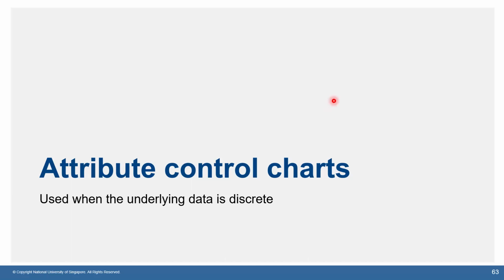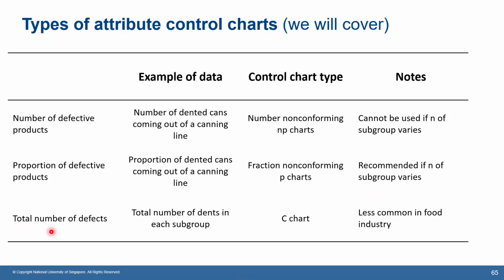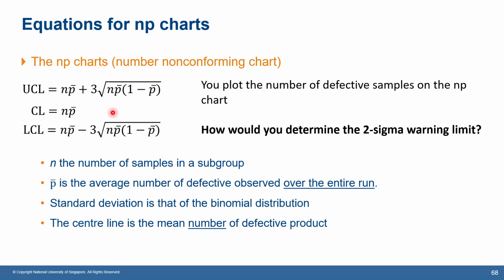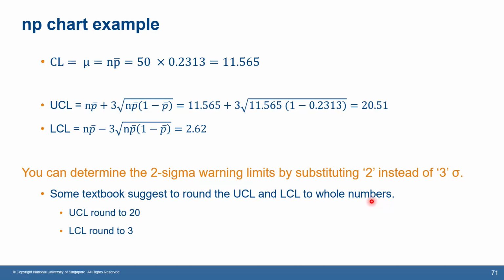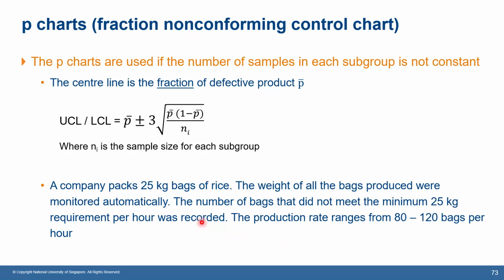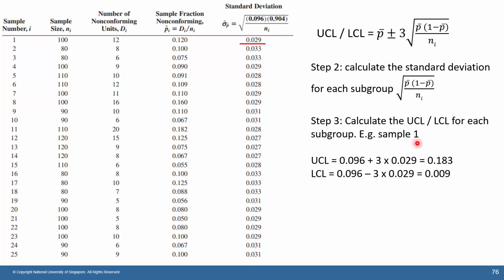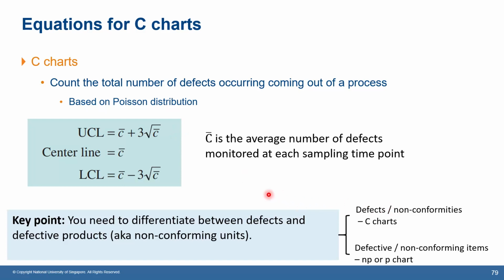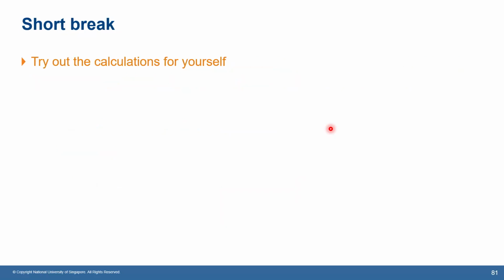3 attribute control charts v2